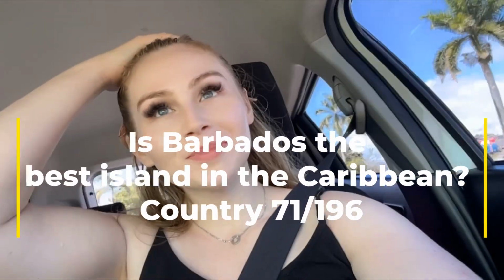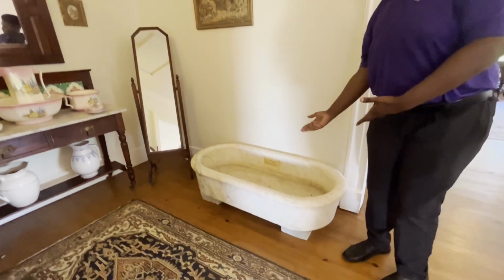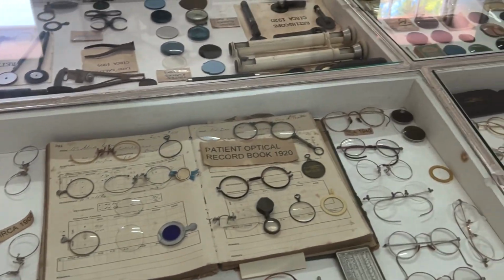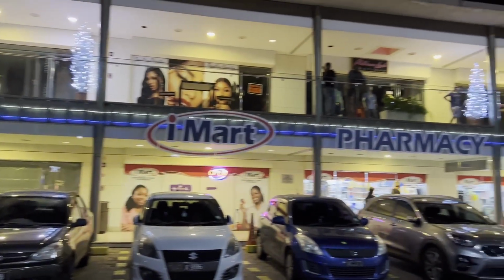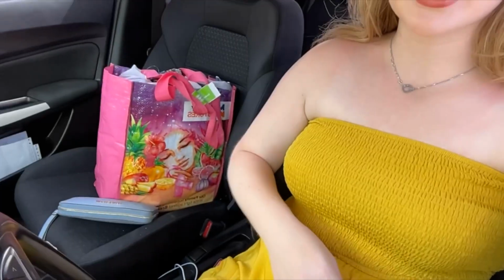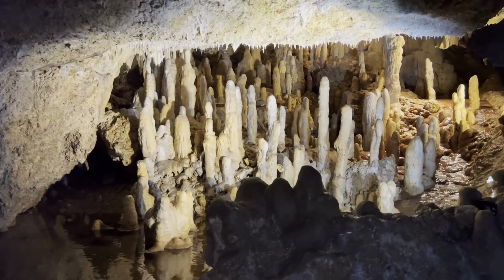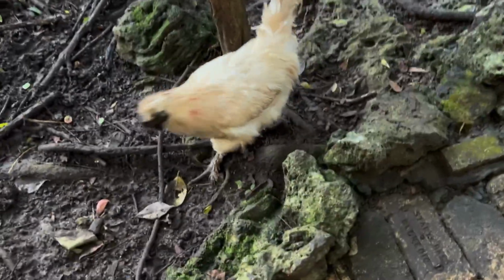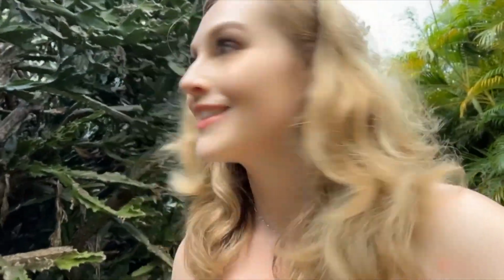Is Barbados the best island in the Caribbean? Country 71/195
🐦 X → @escapewithemily